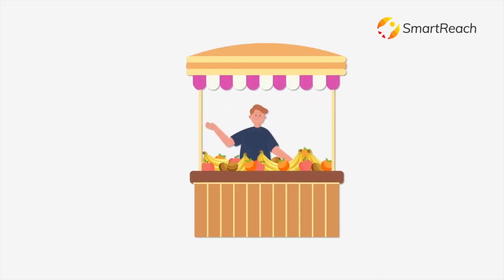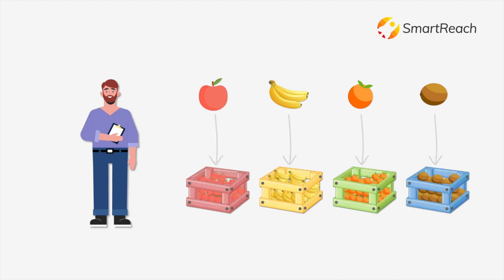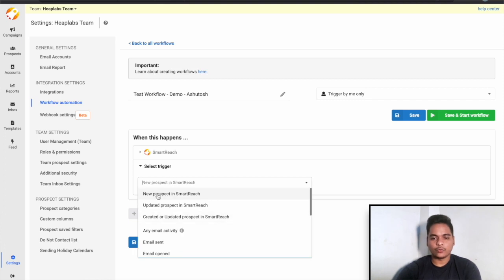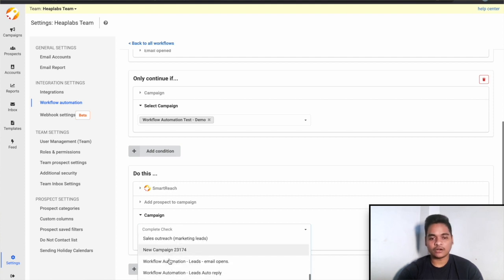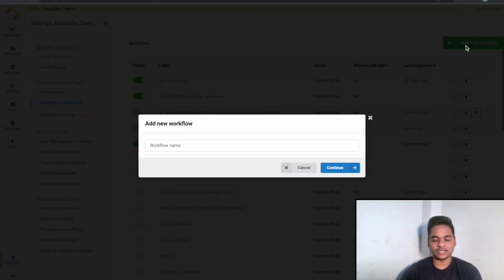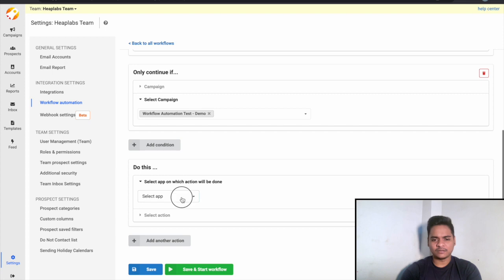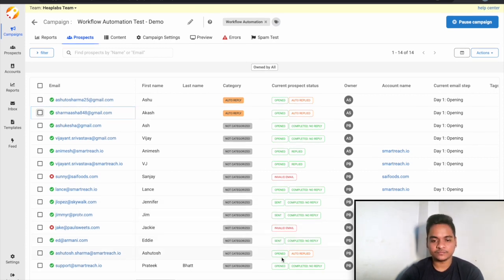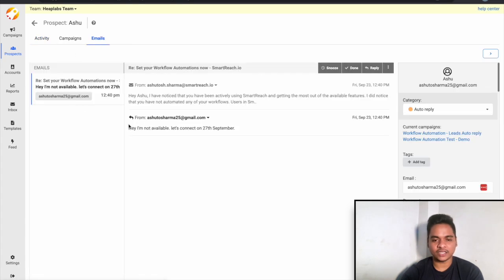How to Create a Workflow Automation in SmartReach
Users can now create workflows based on certain conditions and automate certain actions like adding to a campaign, changing category etc.

This video tutorial will guide you on creating a workflow yourself, please find the timestamps below

00:00 - Introduction to Workflow Automation
01:34 - Creating a Workflow (Example 1) - For Email Opens
04:18 - Creating a Workflow (Example 2) - For Auto responses
05:58 - Automation Result